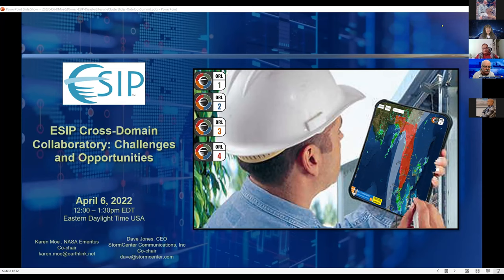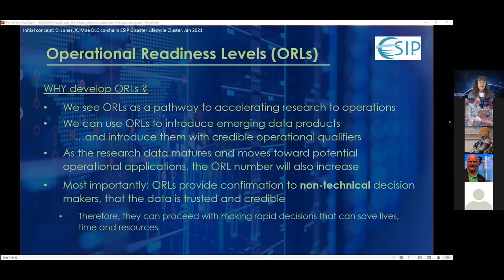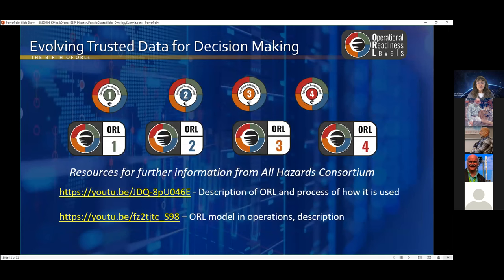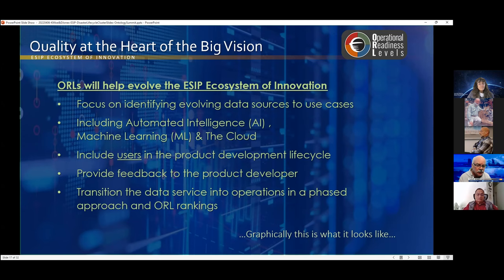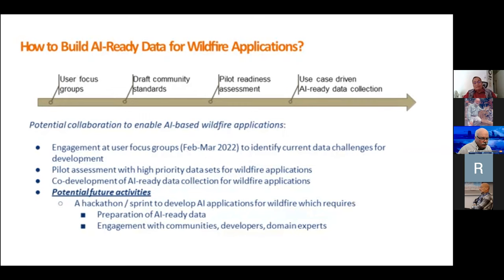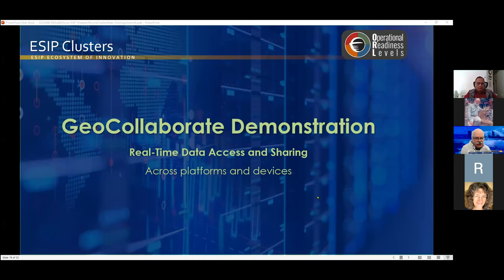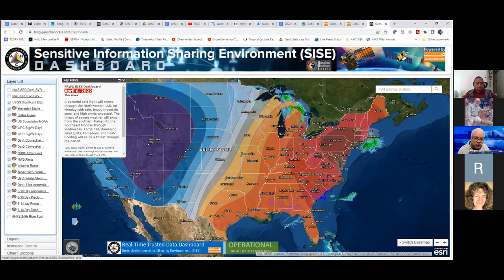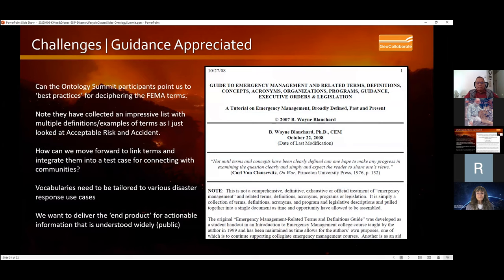Karen Moe and Dave Jones present an introduction to the Earth Science Information Partners (ESIP)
As part of the Environmental Disasters track of the Ontology Summit 2022, Karen Moe and Dave Jones present 'The Cross-Domain Collaboratory: Challenges and Opportunities'.  The presentation was held on 6 April 2022.

As you may know, we have developed a roadmap for the ESIP (Earth Science Information Partners) Disaster Lifecycle Cluster that takes us through the Winter meeting 2023. We are looking at Wildfires in three phases: Pre-Wildfire (winter meeting 2022), During Wildfire (summer 2022), and Post-Wildfire (winter 2023) and specifically what trusted datasets are available that we can present to communities, home owners associations and neighborhoods to ‘up their awareness’ of how data can be used as a strategic asset to improve their situational awareness and decision making. One key topic that is of great interest to us is making sure scientific products and/or descriptions presented to public citizens have a dynamic linkage to an active vocabulary database that can link and decipher terms used in briefings. For example, if we were to identify when the next satellite pass is going to occur so we can present new data, the term ‘satellite pass’ may not have any meaning to the public. We would like to see an active vocabulary database function that immediately makes that term a hyperlink which describes what a ‘satellite pass’ means. [i.e. satellite pass when the satellite is expected to fly/orbit over our area so it can collect data]. Once something like this is possible, we can activate GeoCollaborate, our data sharing and cross-platform interoperability collaboration technology, with a direct link into this dynamic service so disparate terms used can be understood by everyone.
Karen and I (Dave Jones) will describe our approach to data interoperability, how we share the data, how it gets interpreted and mis-interpreted and what challenges and opportunities are ahead. We will provide the attendees with a brief demonstration of GeoCollaborate and how it is being used today and how we see it being used in the future to connect science data with communities. Each of the clusters we have invited to speak for 3-4 minutes include:

    Ag&Climate - Brian Wee, MassiveConnections
    Air Quality - Steve Young, Innovate, Inc.
    EnviroSensing - Scotty Strachan, University of Nevada Reno
    Data Readiness – Douglas Rao, NOAA
    Information Quality - Bob Downs, SEDAC

We will then move into a discussion period to encourage engagement with the attendees of the summit session. The format of this session will be very similar to the ESIP Winter Meeting session that we conducted and this session can be accessed via the ESIP website.

Bios
      Karen Moe is a former technology manager at the NASA Goddard Space Flight Center, retiring after 40+ years at the space agency. She managed technology development for Advanced Information Systems Technology for Earth Science until 2015. In the early days of the EOSDIS, Karen helped create the Earth Science Data and Information System prototyping projects and contributed to the ESDIS working groups with a focus on technology infusion. Karen also served as the chair of the AGU Earth and Space Science Informatics (ESSI) focus group and is a former Board member of the Earth Science Information Partners (ESIP). She currently co-chairs the ESIP Disasters Lifecycle Cluster, and volunteers in local environmental groups, notably serving as the Cheverly liaison to the Univ. of Maryland’s School of Public Health team implementing a hyper-local sensor network for monitoring air quality.
        Dave Jones is a 35-year veteran of the weather industry and worked as an on-air meteorologist for NBC4 WRC-TV, the NBC Owned and Operated TV station in Washington, DC for nearly a decade in the 1990s. While working for NBC, Dave developed the FIRST television weather website in the nation in 1995 and launched a new era in communicating NASA data to the public. The website, “WeatherNet4” positioned NBC4 in Washington, DC and NBC across the nation as a broadcast leader and early innovator of Internet technology. In 2001, Dave founded StormCenter Communications, Inc., a NOAA Weather-Ready Nation Ambassador, inventing a technology, under the Federal Government’s SBIR program, that enables the sharing of trusted data across any web mapping platform, in real-time, improving situational awareness and decision making across sectors, agencies and organizations. This revolutionary technology, called GeoCollaborate, and has been awarded Phase III SBIR status and is being adopted by US Federal Agencies, States, and private sector organizations to enable more effective decision making and real-time information sharing for a wide variety of markets including military, intelligence, and civil agencies and can address issues such as climate resilience planning, energy and transportation, food, agriculture, healthcare, cyber and homeland security.